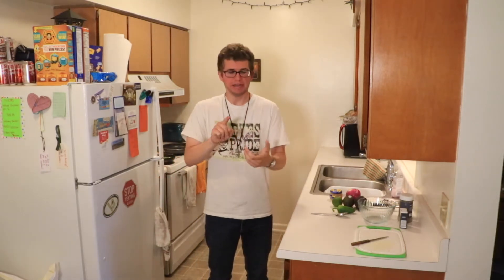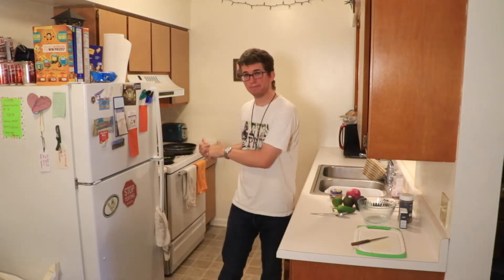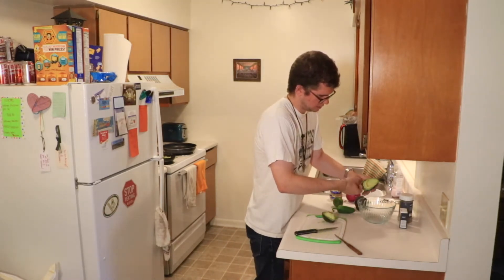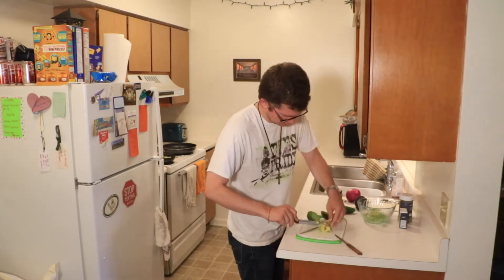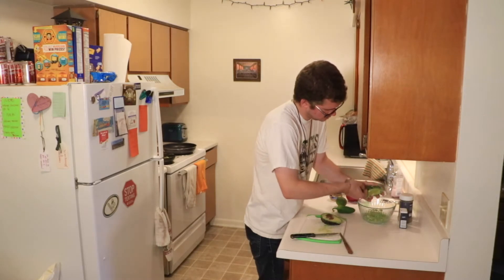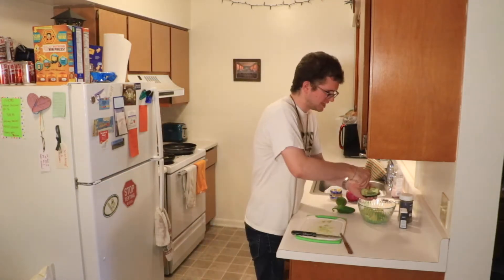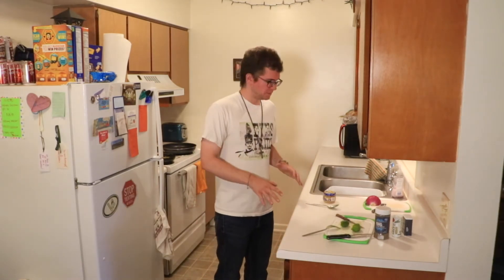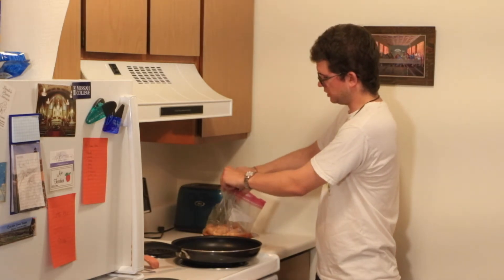What's For Dinner: Quesadillas (Binging with Babish)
In this month's episode of 'What's For Dinner', I look at Binging with Babish's method of constructing the classic chicken quesadilla, and it turned out FANTASTIC!

(Just a heads up: he can be explicit at times. Fair warning!)